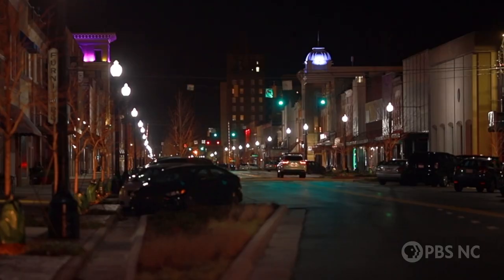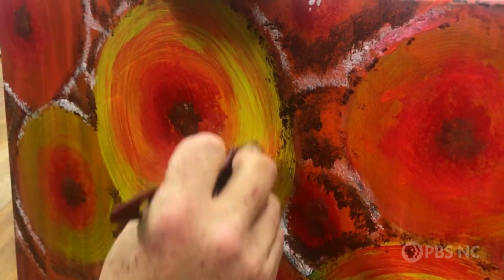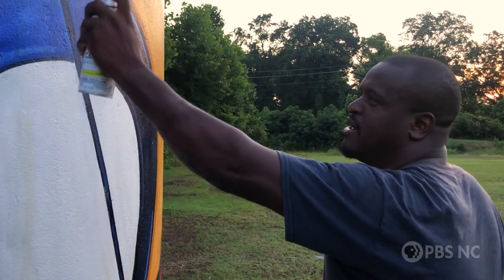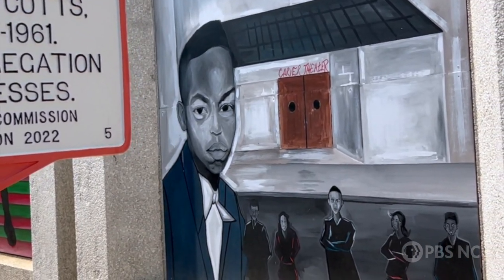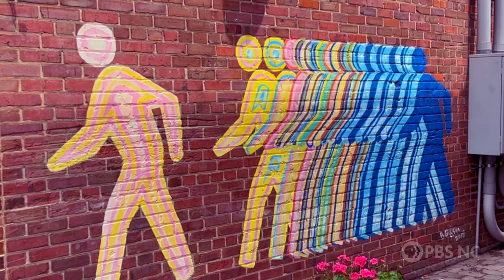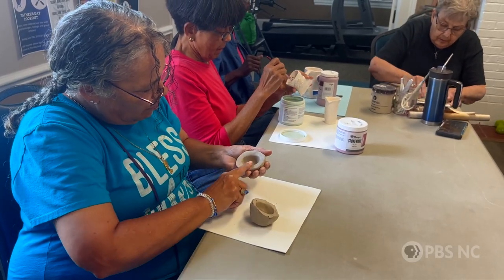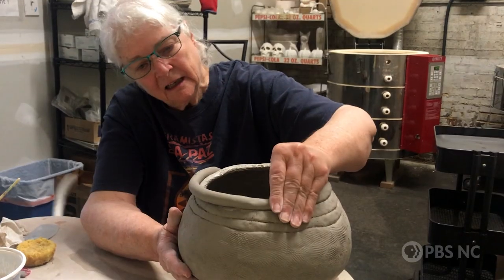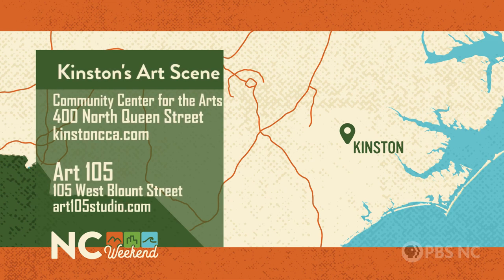Kinston's Art Scene | NC Weekend | PBS North Carolina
The town of Kinston is full of public art, an arts incubator, and a gallery filled with diverse works of art.

NC Weekend
Tune into North Carolina Weekend, your guide to the best places to eat, explore & experience each weekend across the state, Thursdays at 9PM on PBS NC & the free PBS App.

Enjoy full episodes of your favorite PBS shows anytime, anywhere with the free PBS App